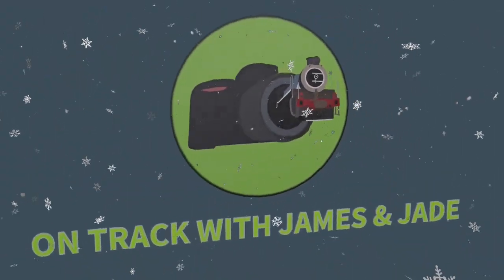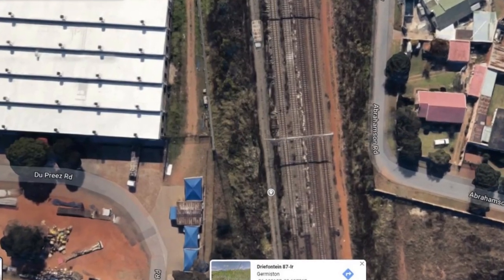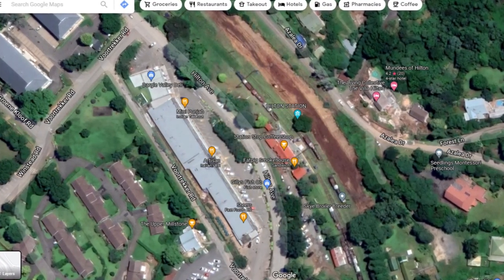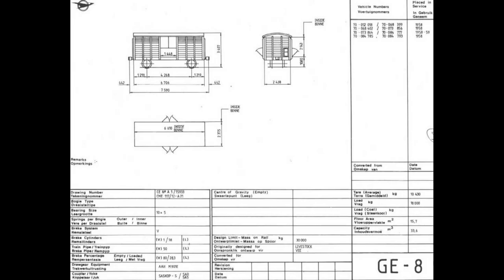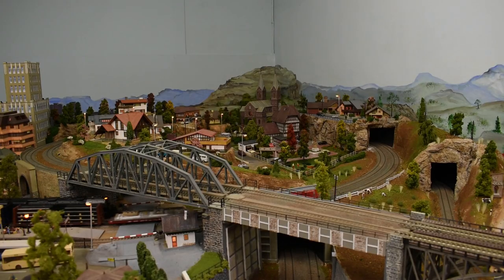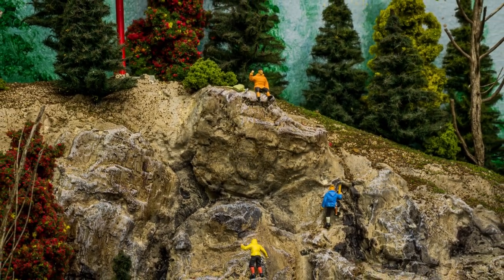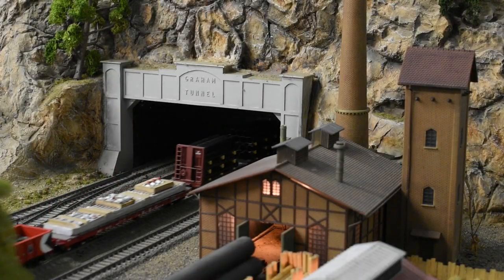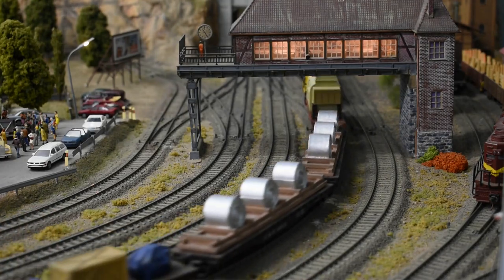Ep 4 - Rovos Rail | Hilton Steam Heritage Association | LAYOUT: Frank Graham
A Railway Roundup of interesting travels we undertook during 2021. We show Part 1 of our Rovos Rail Chase over Heritage Day long-weekend, talk to Grant Fryer, a Director of Hilton Steam Heritage Association and showcase Frank Graham's marvelous HO Scale layout - come on board with us!

Time Stamps:
0:00 - Introduction
0:14 - Rovos Rail Heritage Day, Part 1
2:48 - Railway Phrase of the Day (Buffer Stop)
3:09 - Hilton Steam Heritage Association
7:42 - Layout Visit: Frank Graham
14:20 - Conclusion
Title: Christmas Jingle Bells
Title: We Wish You a Merry Christmas - Twin Musicom

- Sharon Ang
- ColdwellPro
- Max Berube
- PublicDomainPictures
- Steve Buissinne
- Gerd Altmann
- Oybek Ostanov
- truthseeker08
- Hands off my tags! Michael Gaida
- Malachi Witt
- John Hain
- Arek Socha

Title: Barnato and Birkin at the 1929 24 Hours of Le Mans [Cropped].
Creator: Agence de presse Meurisse - This file comes from Gallica Digital Library and is available under the digital ID btv1b9028964c, Public Domain,
Title: 1930 Bentley Speed Six Mulliner drop head coupe.
Title: For the Durban-Johannesburg Express, Natal Government Railways: "Mastadon" Type Engine
By Andy Dingley (scanner) - Scan from Howden, J.R. (1907) The Boys&#039; Book of Locomotives, London: E. Grant Richards, pp. facing p. 160, Public Domain,
Title: Class H2, ex NGR Class C 4-8-2T modified Reid Tenwheeler, c. 1950